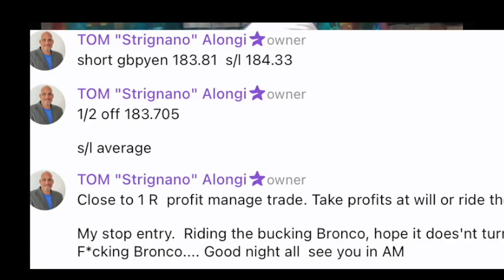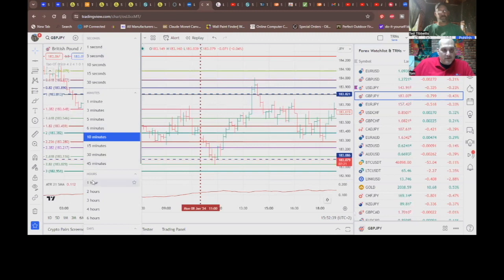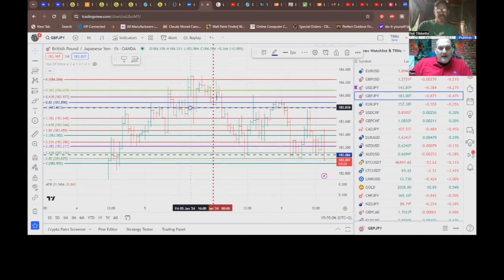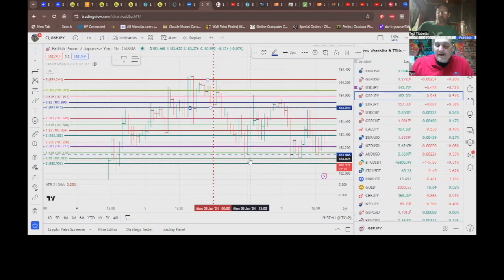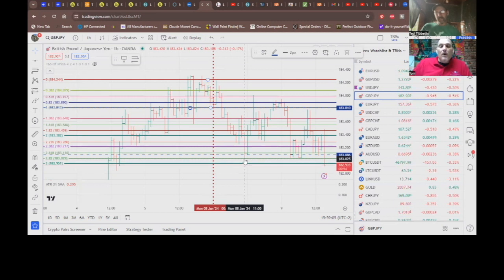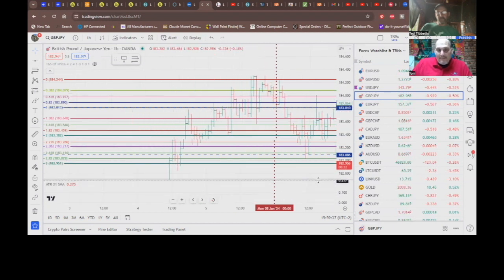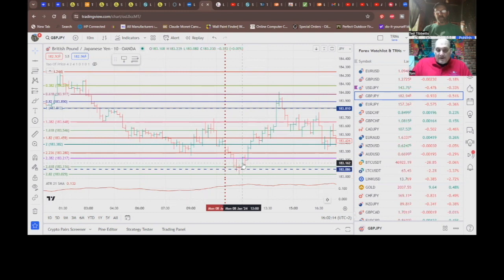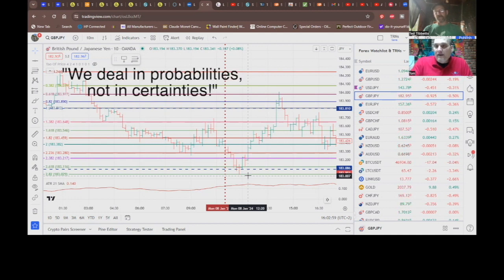Proprietary Fibonacci Hack that No One Knows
A lot of people have heard about and use Fibonacci levels as part of their Forex trading strategy.  The thing is, while Fibonacci ratios can be found all over nature, architecture, and in trading, I've found two things about Fibonacci in Forex:

1.  Price levels often "skid" through traditional Fibonacci levels, so making a few adjustments pays off in pips!

2.  Knowing what the levels are are not even half the battle.  It's knowing HOW to use Fibonacci levels to stack probabilities in your favor that makes them valuable.

Check out this Fibonacci Forex strategy to stack more winning trades!